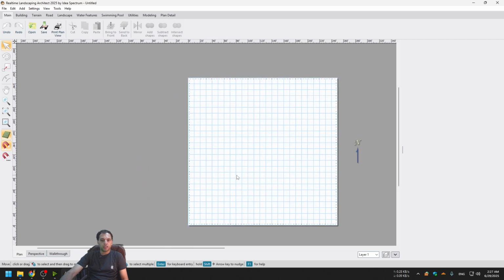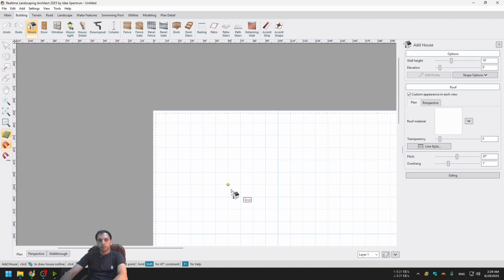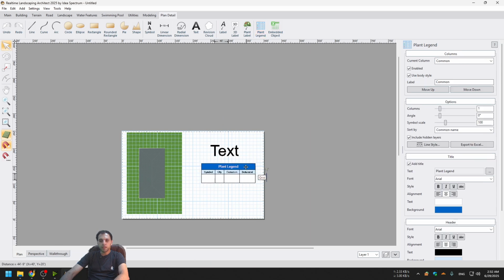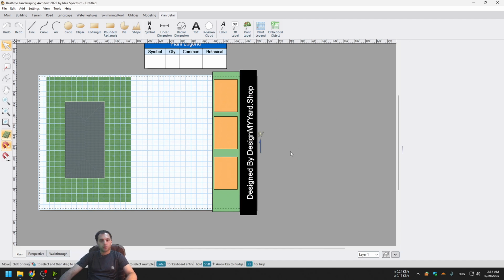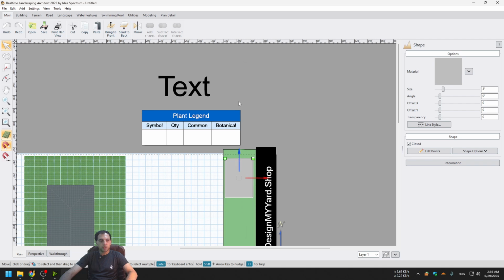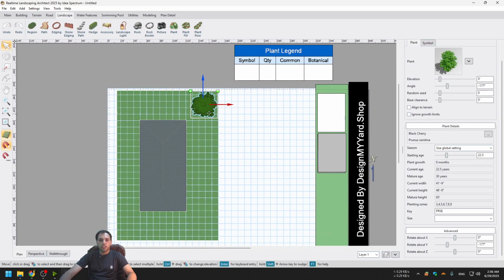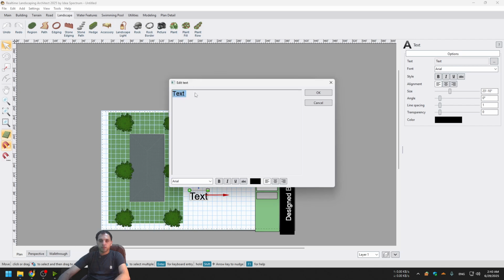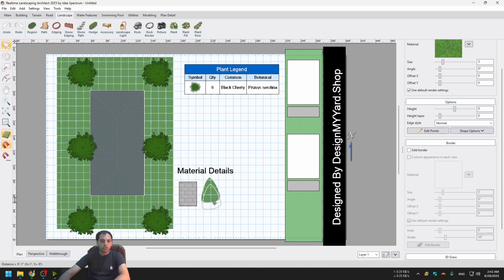RLA Realtime landscaping Architect - Productivity & Tips and Tricks